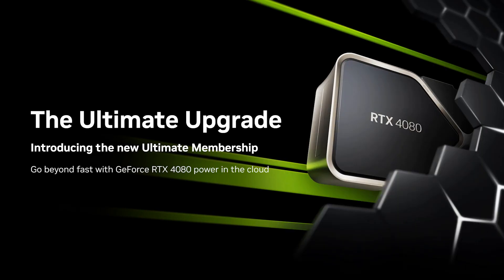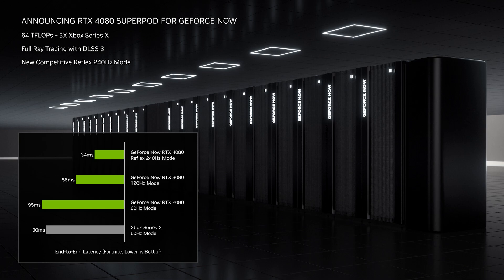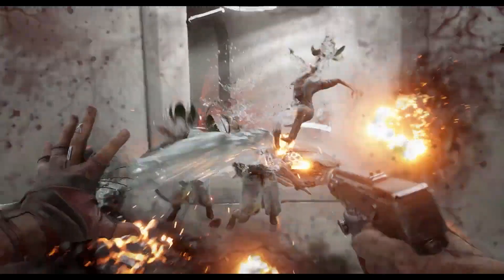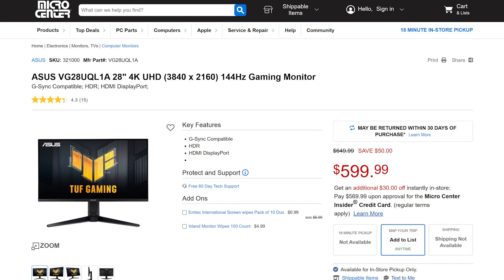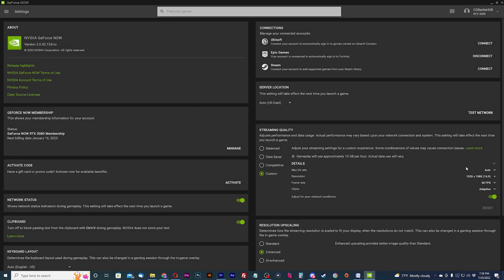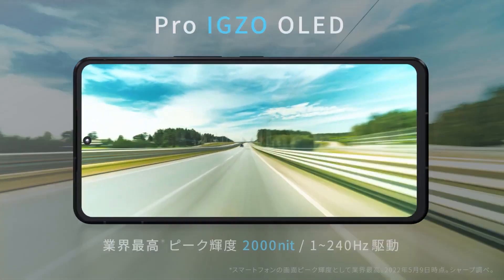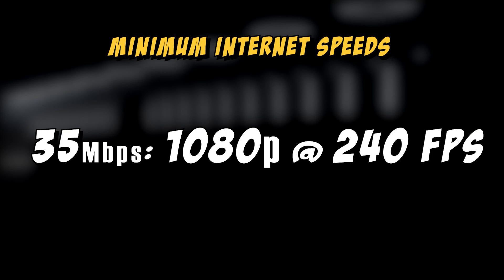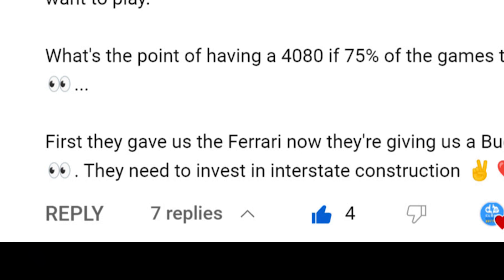GeForce Now ULTIMATE is OVERKILL!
Yesterday’s video with GeForce Now Ultimate tier update was filled with many improvements including hardware upgrades which will in turn lead up to 240 FPS/240 Hz gaming. Here is the problem: How many users of GeForce Now actually have the requirements to run games at 240Hz?